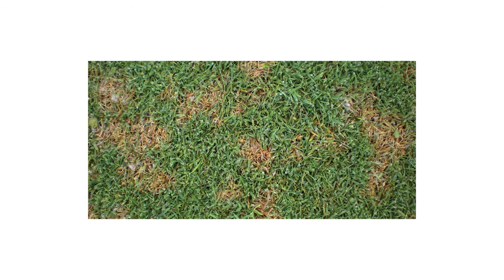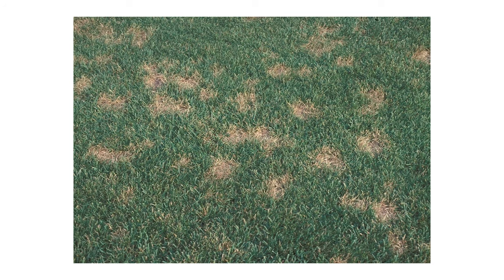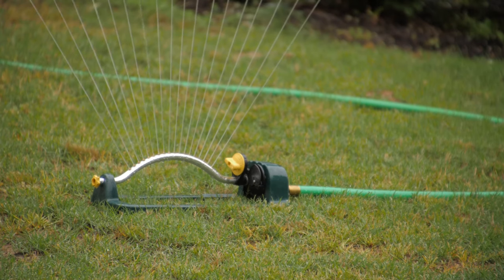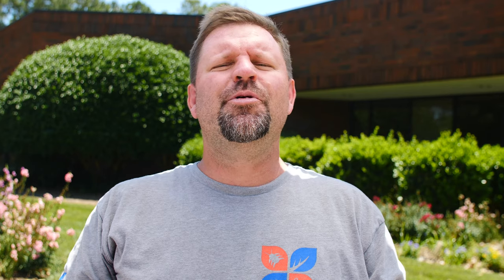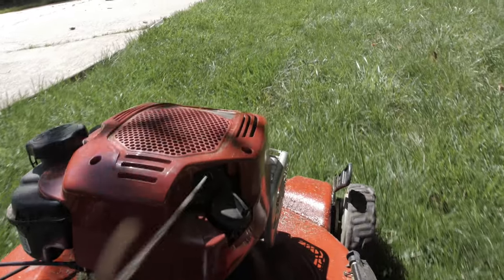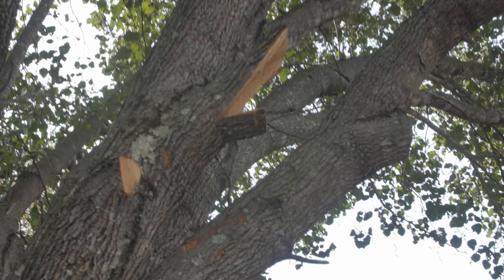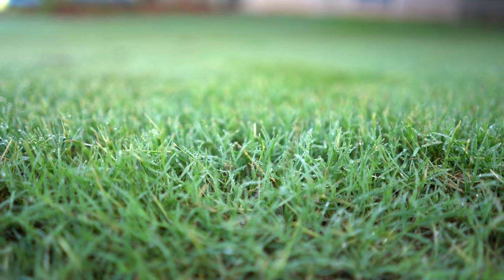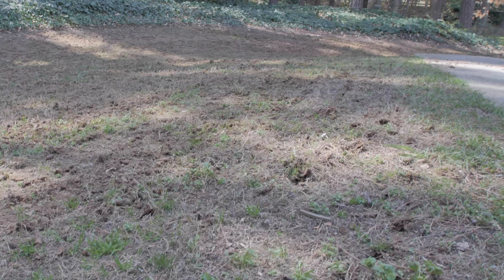How to Prevent Dollar Spot Fungus | DoMyOwn.com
Prevent yourself from having dollar spot fungus with these quick tips.

Always make sure to read the product label of any product you're using before applying it. We also provide free expert advice is available for any questions you may have on product recommendations or application instructions.

-timestamps-
0:06 How does dollar spot look?
0:40 Watering properly
0:55 Preventative fungicide timing
1:18 Mow properly
1:45 Increase airflow
1:57 Dethatching
2:08 Aeration
2:16 Lawn Care Schedule